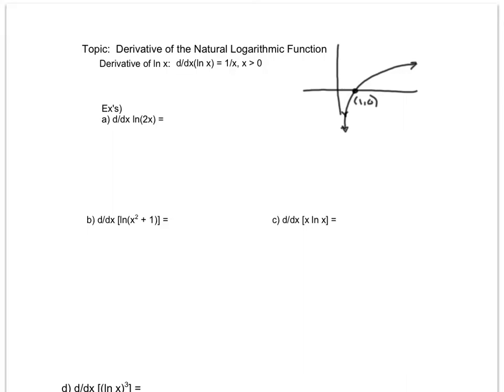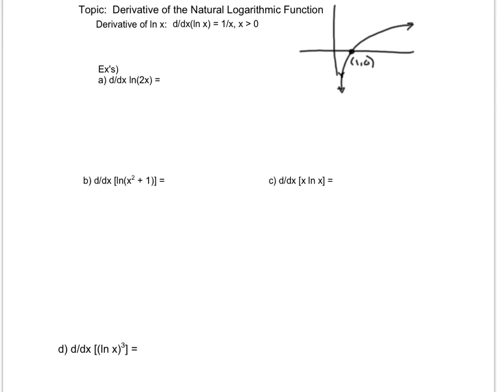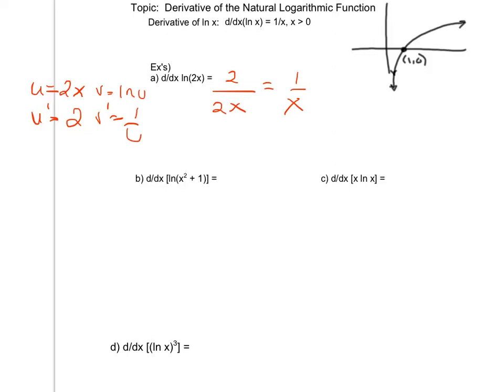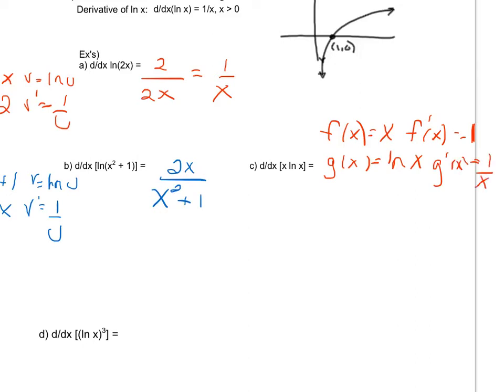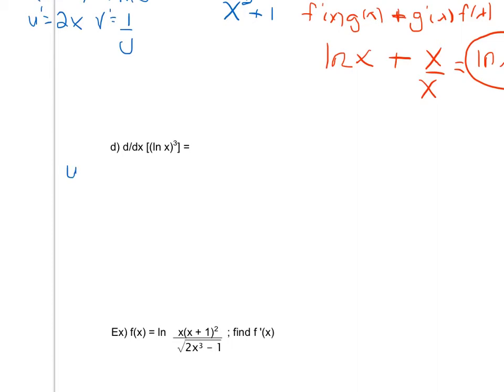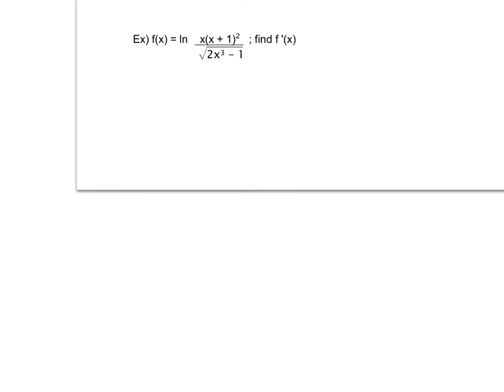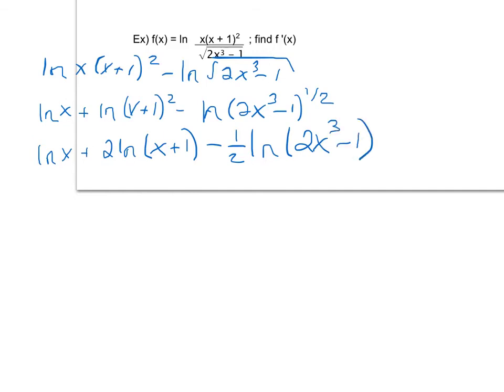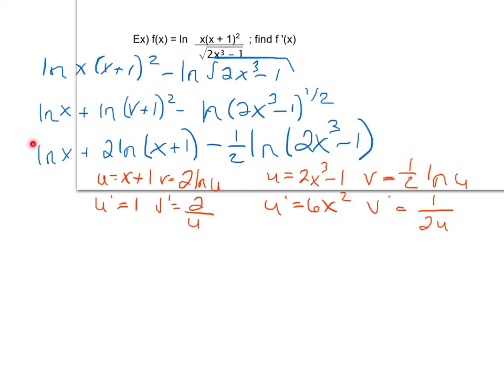Differentiating ln x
Differentiating Natural Logarithmic Function